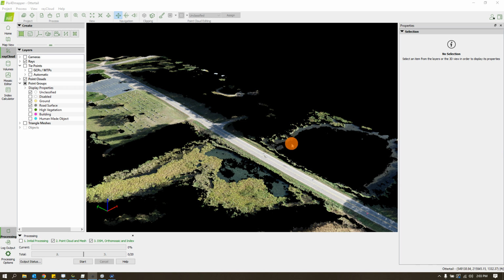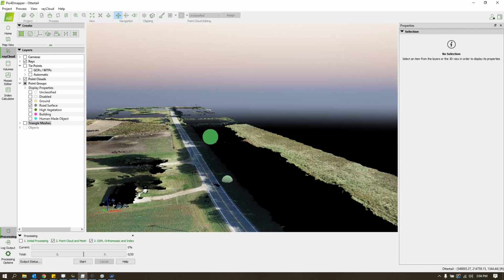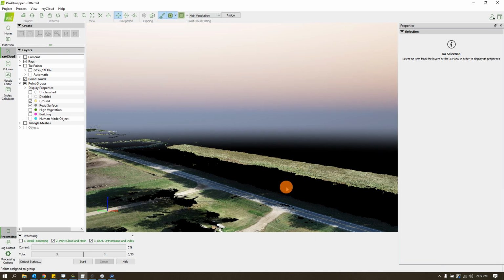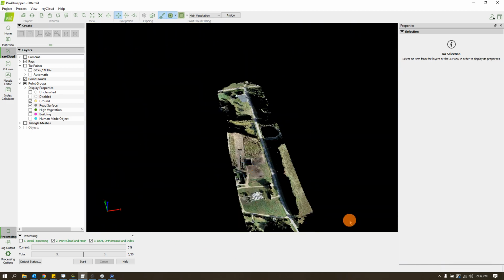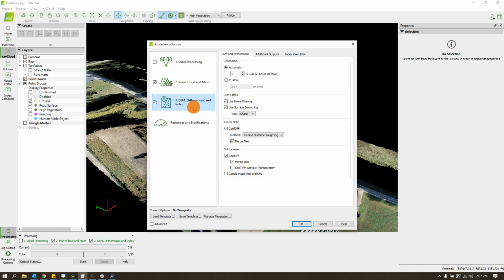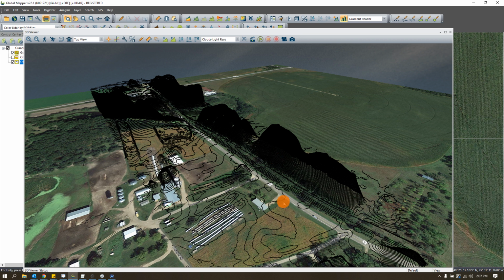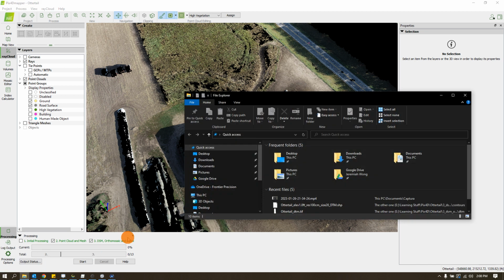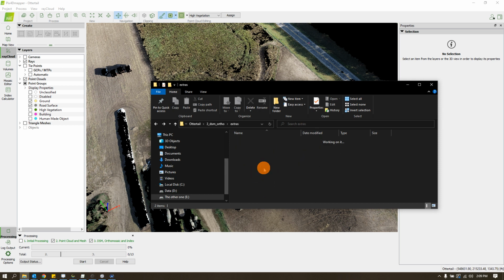Pix4D Mapper Contours From DTM